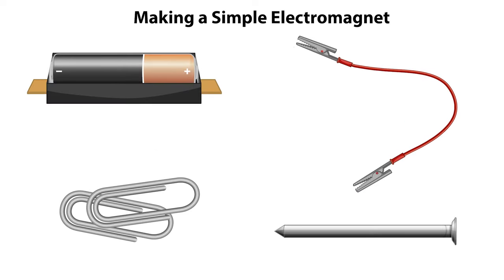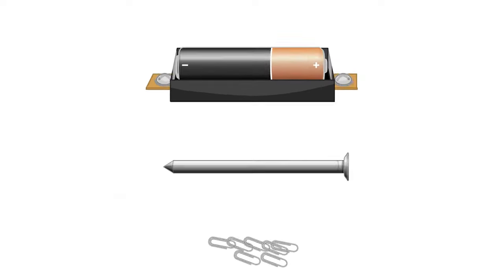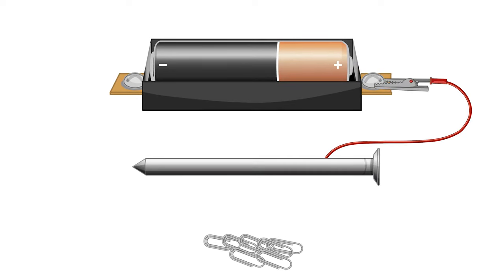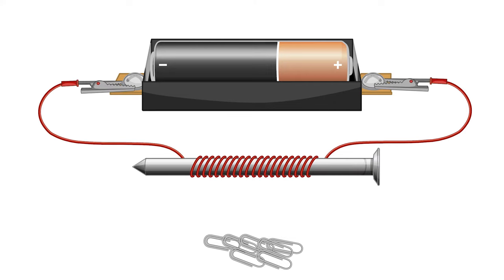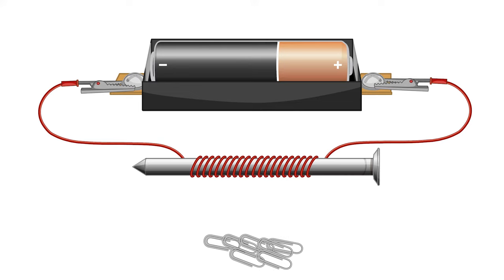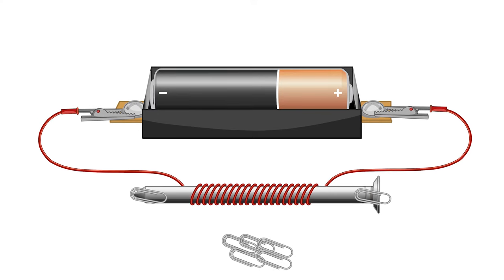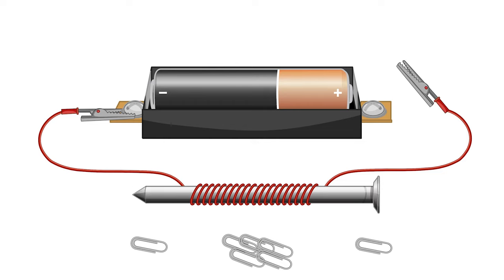How to Make an Electromagnet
When electric current flows through a wire, it produces a magnetic field. We can use this knowledge to create electromagnets. An electromagnet is a magnet that attracts magnetic materials due the electric current flowing through it.

Electromagnets are usually made by coiling a wire around a magnetic material such as iron or steel. Each coil around the magnetic object increases the strength of the magnetic field.

Electromagnets are particularly useful as the magnetic property can be easily switched on and off by controlling the flow of the electric current. Many appliances and devices we use contain electromagnets. They can be found in speakers, electric bells, electric motors, computer hard disks and MRI machines.

Strength of Electromagnets
A number of factors can affect the strength of the magnetic field produced by an electromagnet. One way to increase the strength of an electromagnet is to increase the number of coils of wire. The more coils of wire, the stronger the electromagnet.

A coiled wire alone will still create an electromagnet. However, coiling the wire around a magnetic material increases the strength of the electromagnet.

We can also increase the strength of an electromagnet by adding more batteries in series. An electromagnet with two batteries in series will have a stronger magnetic field than an electromagnet with a single battery.